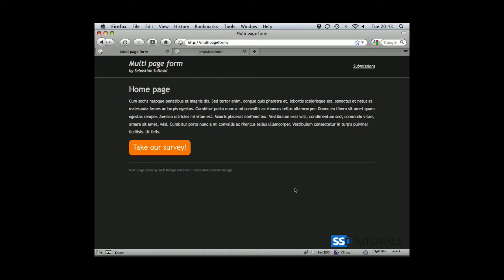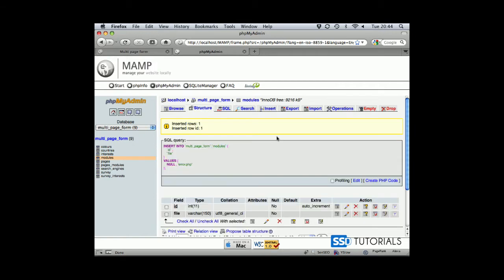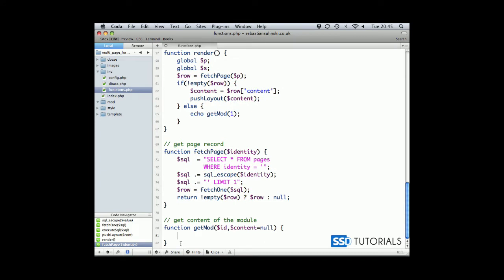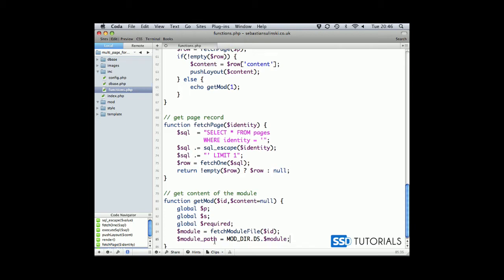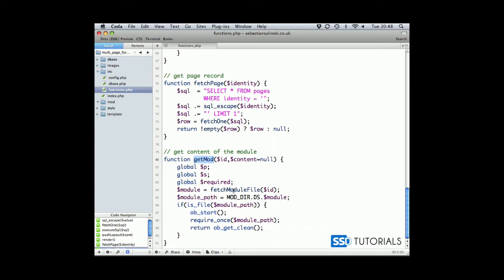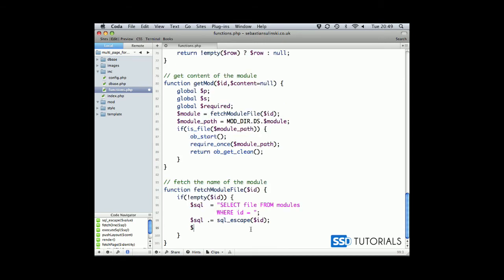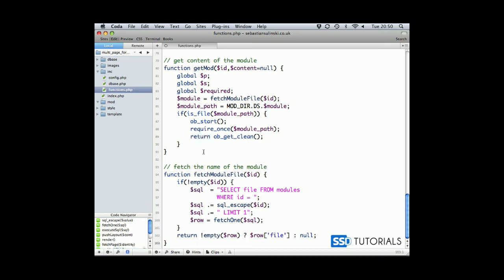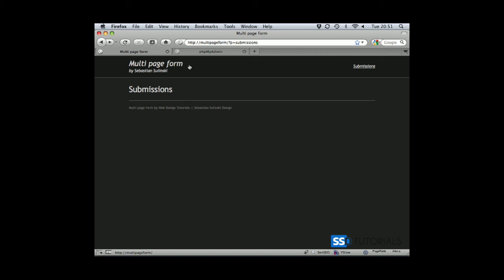03-04: Get module